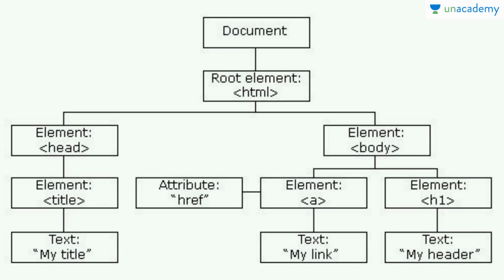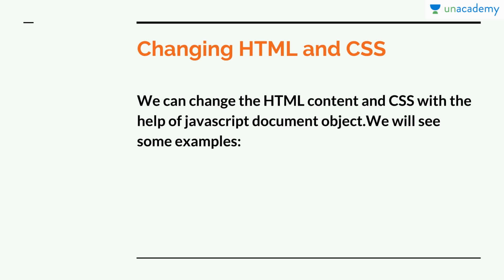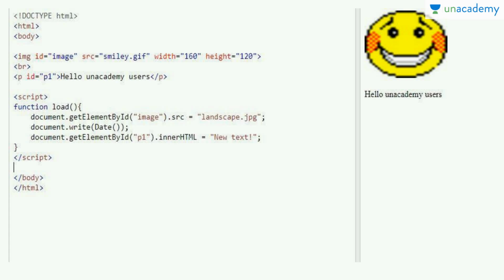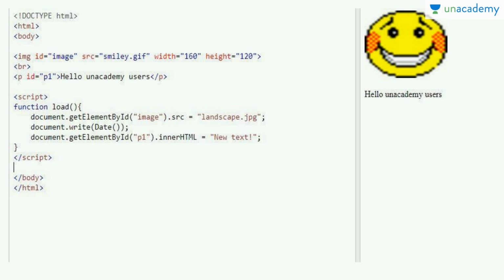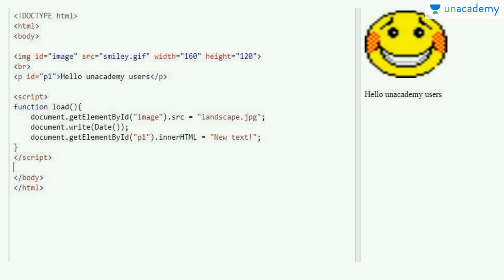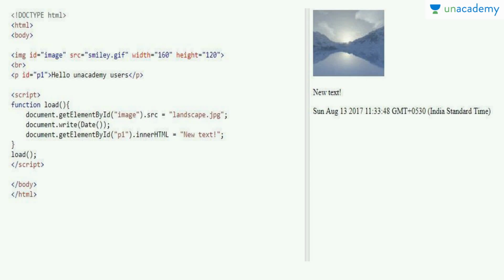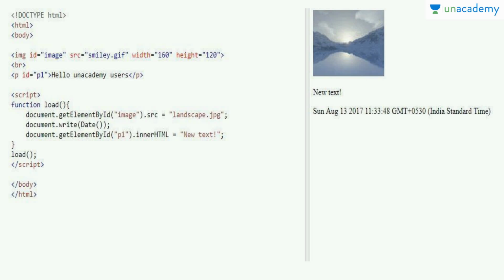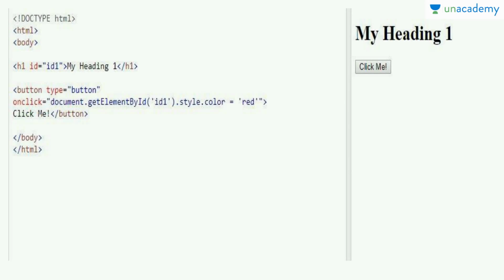Learn Javascript- DOM in Javascript Part 4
Learn Javascript- DOM in Javascript Part 4:  In this lesson, Satyam Bhalla teaches about the DOM elements. This lesson explains all the essential things that you must know If you want to learn Javascript. This lesson is specially prepared for those who want to learn programming from the basic to advance level in Javascript.